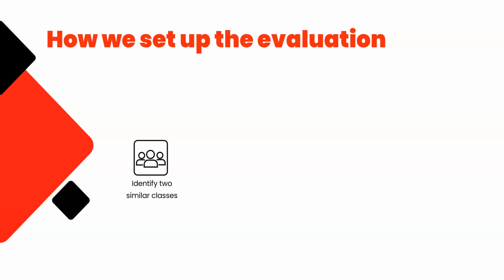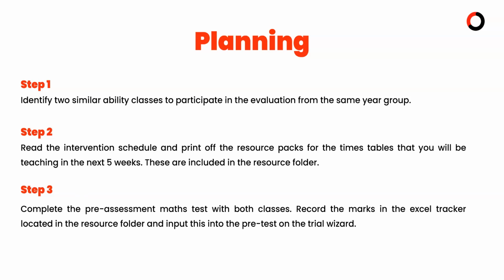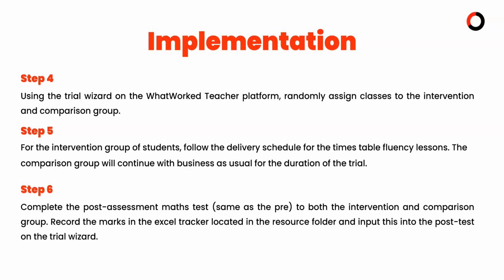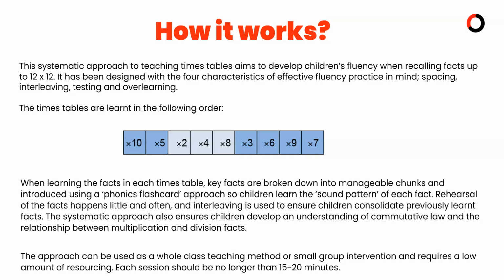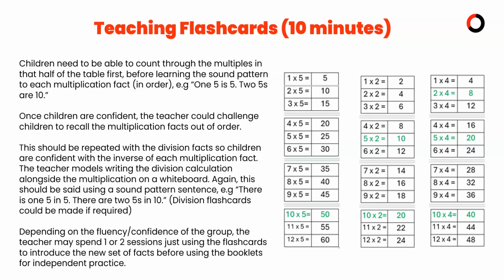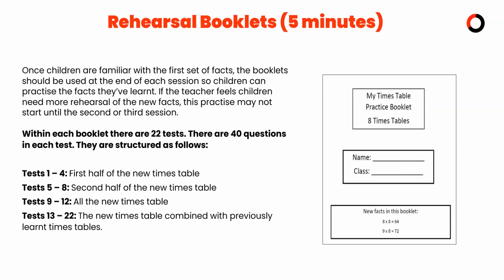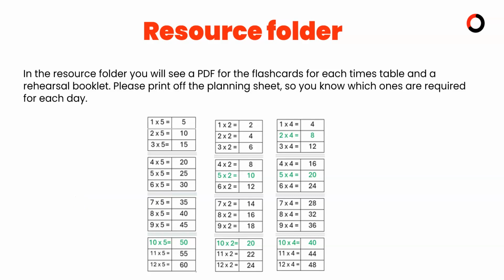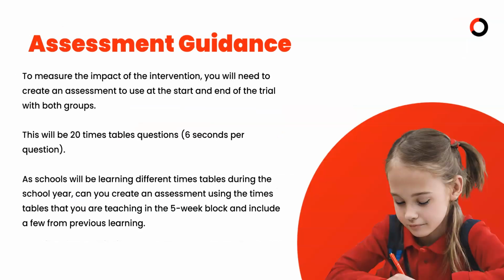0070 Implementation Yer 3 4 Times Table Class v2